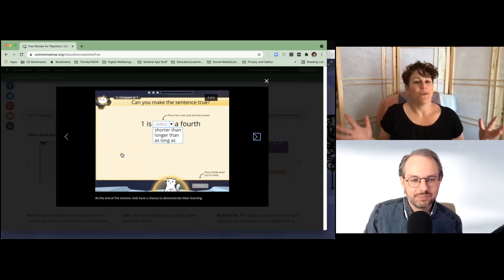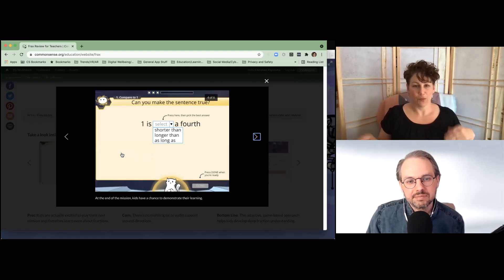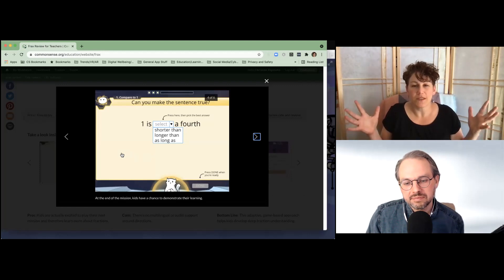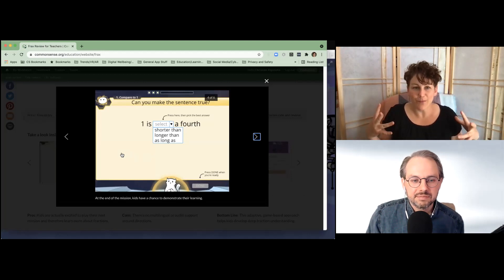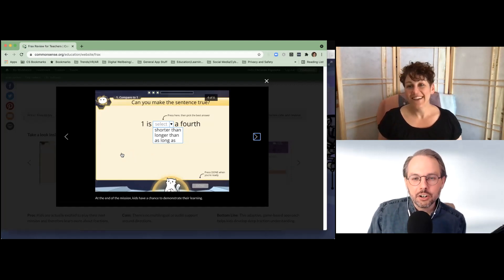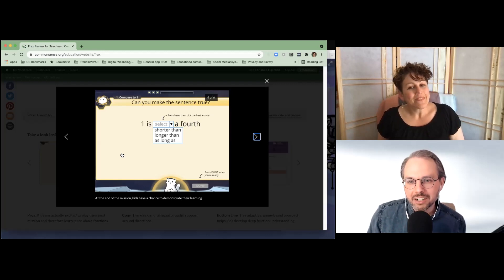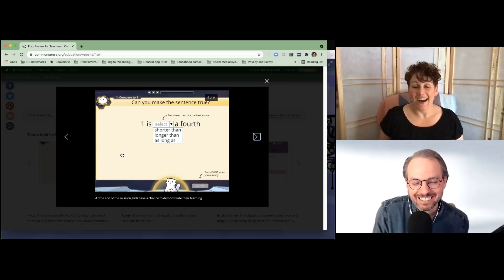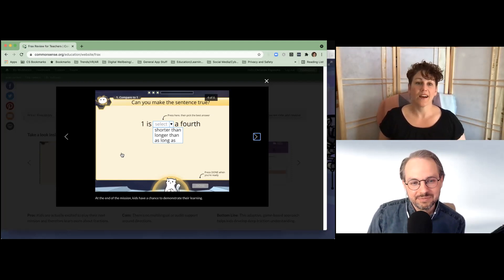Is Frax the Best Tool for Learning Fractions? Maybe!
Join the Common Sense editors as they discuss ExploreLearning's Frax -- a website for elementary students (grades three to five). In Frax, students join a team of ferrets as they explore the galaxy on their spaceship. Kids must use fraction concepts to complete each mission along the way. It's full of clever, varied manipulatives embedded in the story. Unlike other fractions sites or apps, it doesn't burn out learners through rote activities; instead, Frax mixes things up, adapts, and limits the amount of play time.

For more on what we thought of Frax, read our review